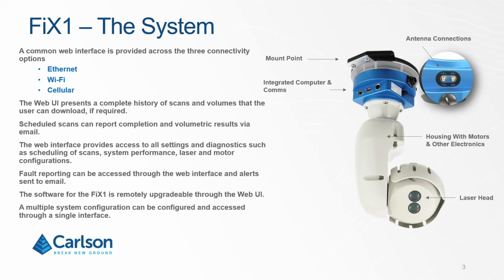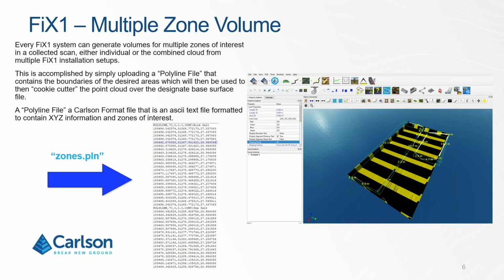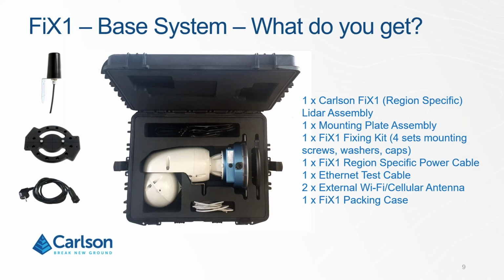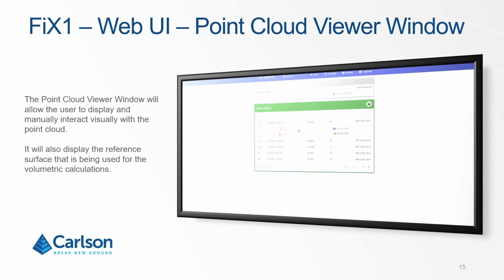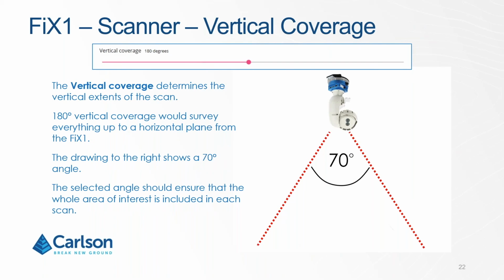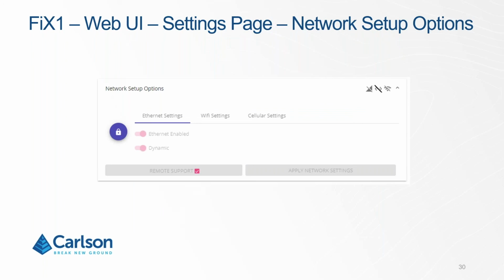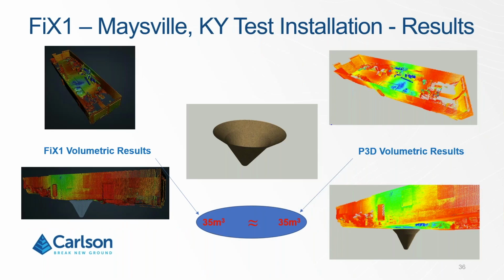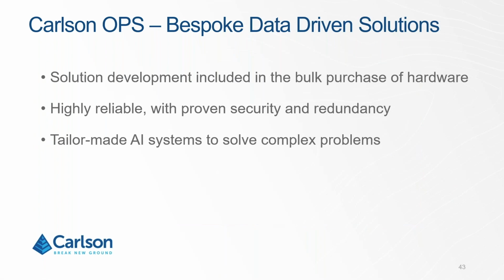WEBINAR: Carlson FiX1's Multiple Pile Scanning Capabilities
Carlson Software's Fixed Installation Scanner (FiX1) provides a simple, automated method for obtaining volumetric results of stockpiles in many different applications. This webinar covers the FiX1's multiple pile scanning capabilities and configuration options with multiple FiX1 systems.

The FiX1 can be scheduled to scan, process, and deliver a result without any user intervention. With remote connectivity through Cellular and Wi-Fi networks, the FiX1 can be permanently installed in inaccessible areas. It can be left to carry out volumetric scans that are triggered manually or by a user-defined schedule to automate a scan and provide continuous calculations.

To learn more or to request a demo of the FiX1,